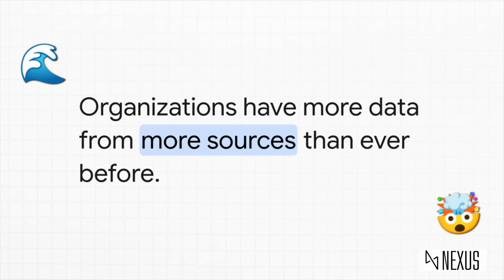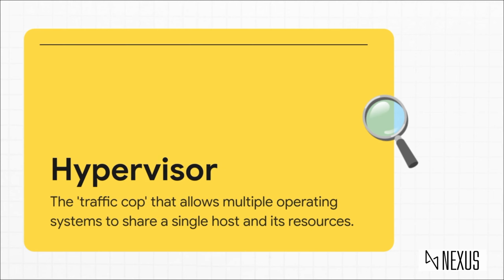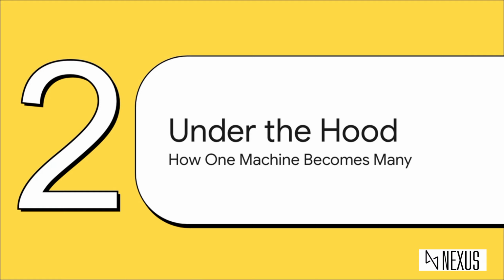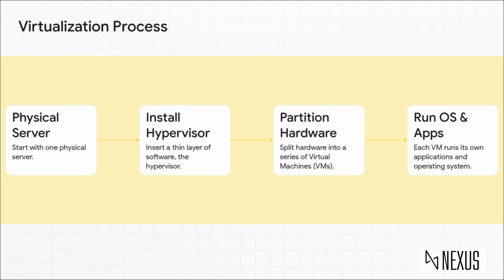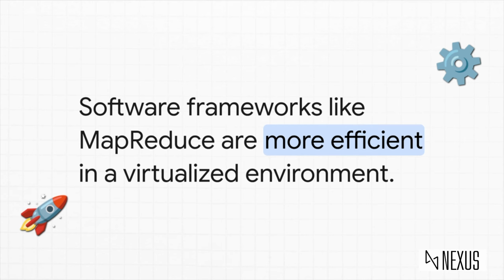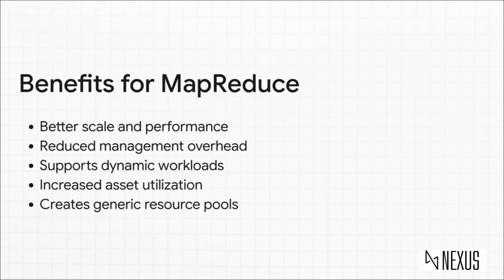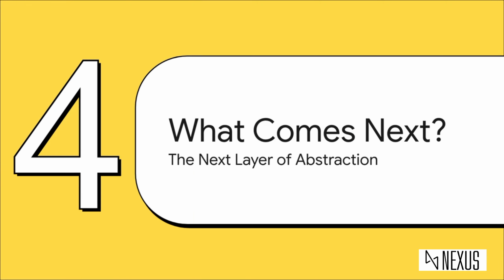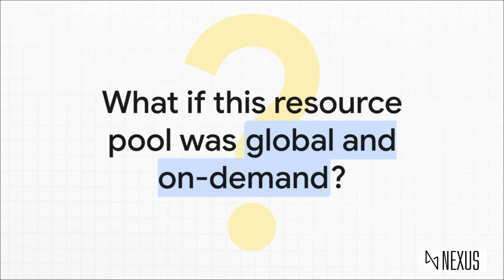Chapter 5: Virtualization and How It Supports Distributed Computing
In this video, we dive into how virtualization powers modern Big Data environments. Chapter 5 explains how separating physical resources into virtual ones improves efficiency, scalability, and flexibility for data processing.

You’ll learn:
⦁ The fundamentals of virtualization and why it matters for Big Data.
⦁ Different types of virtualization: server, application, network, processor, and storage.
⦁ The role of hypervisors in managing virtual machines.
⦁ How virtualization enables better performance and resource management in distributed systems.
⦁ Real-world benefits of virtualized infrastructure for Big Data workloads.

By the end of this chapter, you’ll understand how virtualization creates the foundation for scalable and efficient Big Data computing.